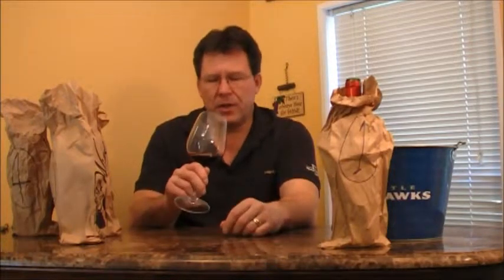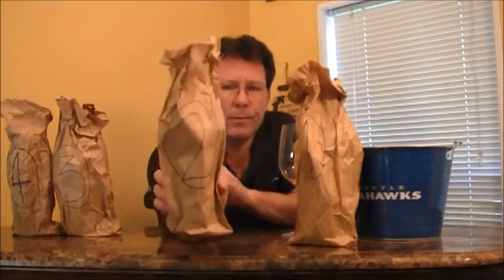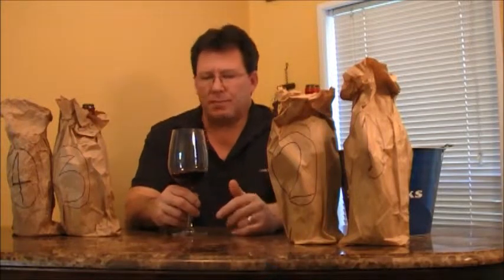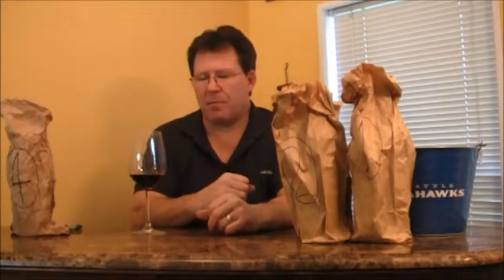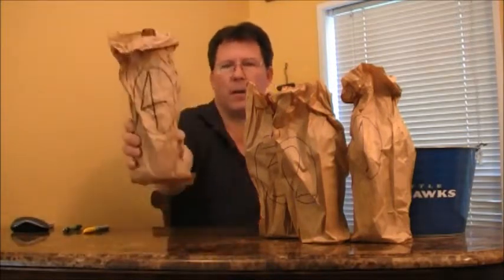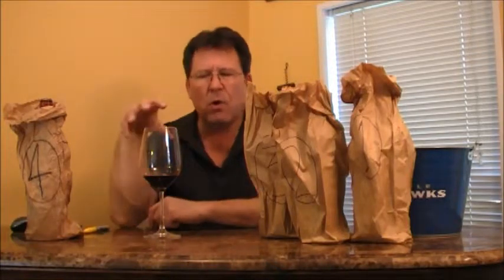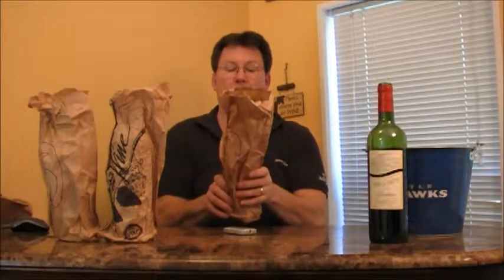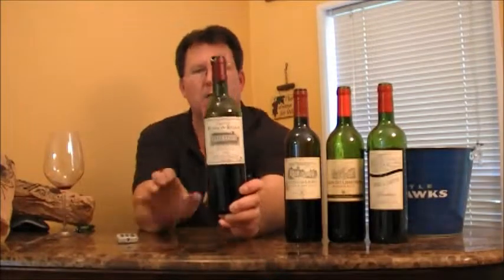Blind Tasting Cheap Bordeaux from the cellar: Episode 282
Stan pulls some inexpensive Bordeaux that he has been aging from his cellar and tastes them in the blind format